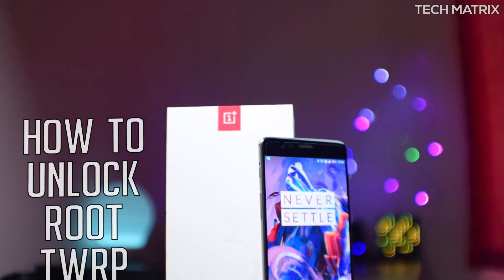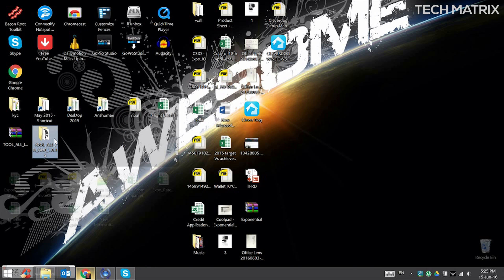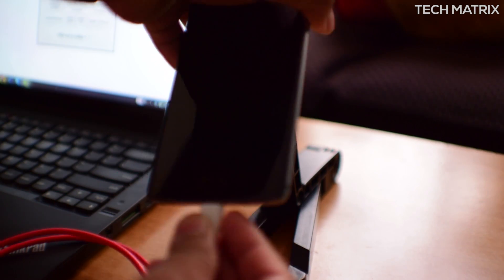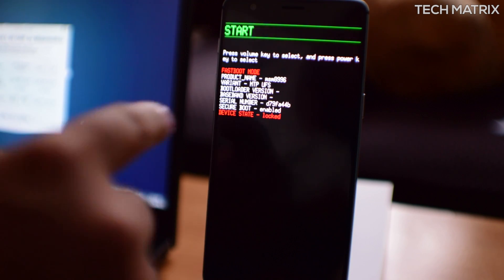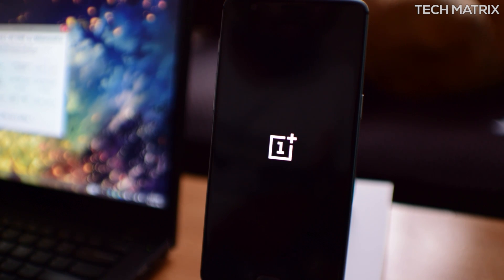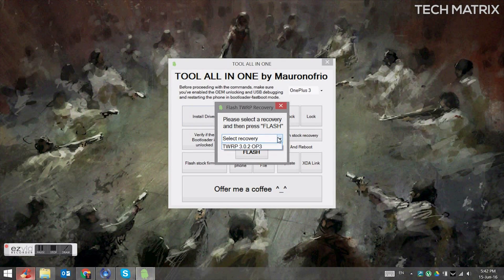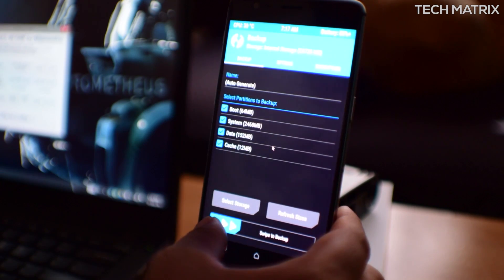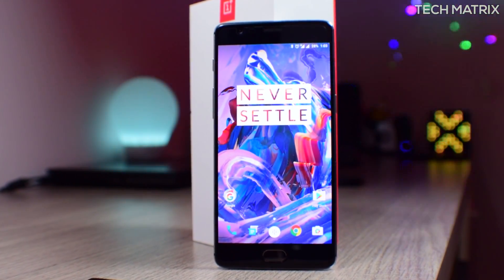How to Root the Oneplus 3 - Simple and Easy (Unlock/TWRP)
In this video lets see how to root the oneplus 3, unlock the Bootloader, install Custom recovery (TWRP) & flash Super SU to root your oneplus 3 all in simple steps

Download Links

XDA Link

If you have any problems during installation then first try to update the Microsoft Net freamwork to latest version: